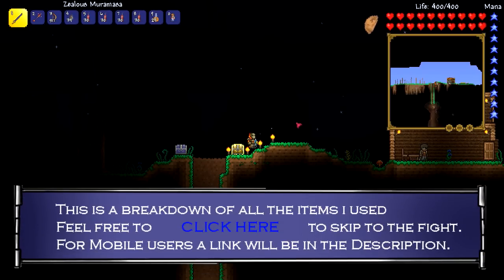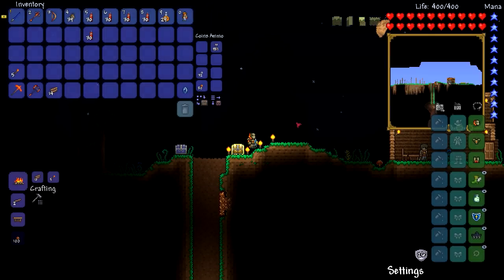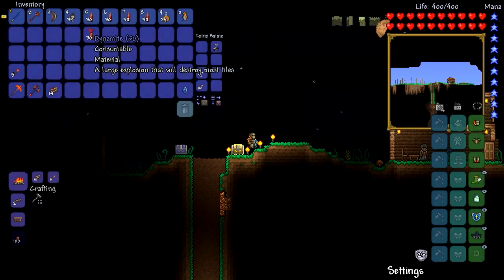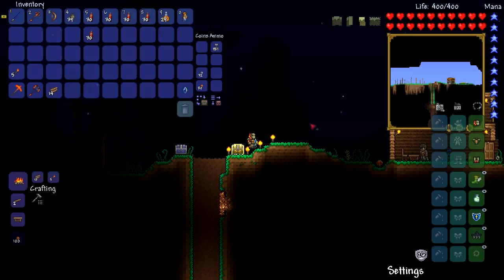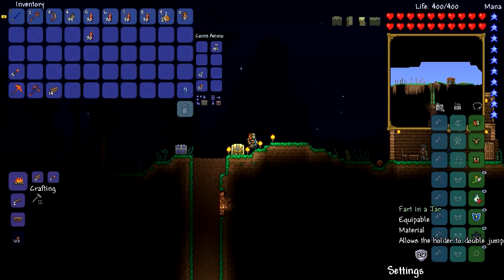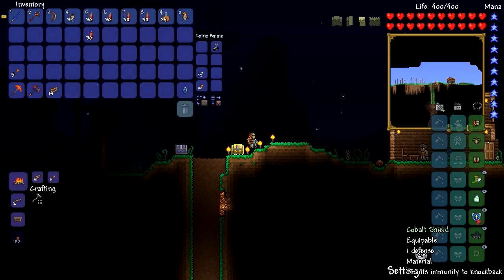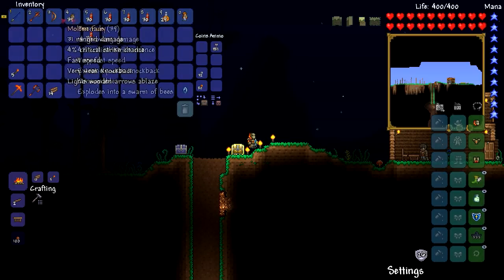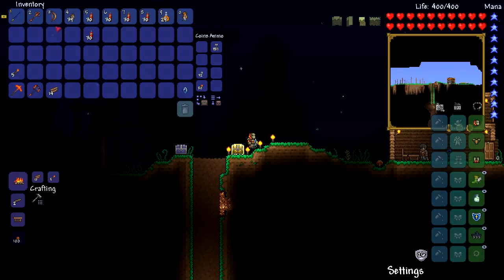how to defeat the wall of flesh solo on expert - Terraria 1.3 Tutorial the Wall of flesh expert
Easy strategy to defeat the wall of flesh on expert solo.

In this Terraria tutorial, Fat Pikachu takes you through one strategy of defeating the wall of flesh on expert solo.

TERRARIA DESCRIPTION
SThe very world is at your fingertips as you fight for survival, fortune, and glory. Delve deep into cavernous expanses, seek out ever-greater foes to test your mettle in combat, or construct your own city - In the World of Terraria, the choice is yours!

Blending elements of classic action games with the freedom of sandbox-style creativity, Terraria is a unique gaming experience where both the journey and the destination are as unique as the players themselves!
As of version 1.0 of the game, the player has the option to choose an alternative path to earn their place in the galaxy, including the ability to farm and sell crops, build buildings and charge rent to traveling NPCs or pirating spaceships and planets among other features in the game.

WALL OF FLESH DESCRIPTION
The Wall of Flesh is a boss that is spawnable in The Underworld. It is the final and generally considered to be the hardest boss in pre-Hardmode (although, it is not quite as difficult to defeat as the Dungeon Guardian enemy).

To defeat the Wall of Flesh, the player must attack either its eyes or its mouth. They all share the same life counter, so shooting at any of the three will deplete the boss' total health. Shooting at the eyes causes the most damage, as they have the lowest defense. Its other body parts are transparent to weapons, so attacking those will not deplete its health, such as the Wall itself.